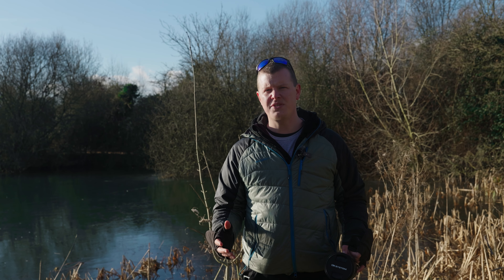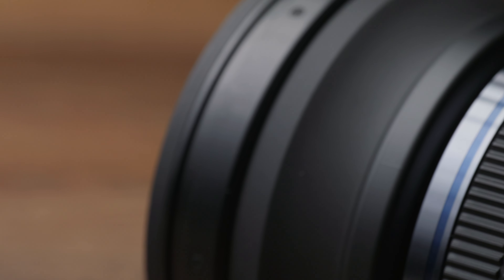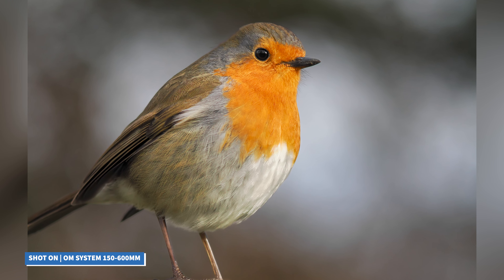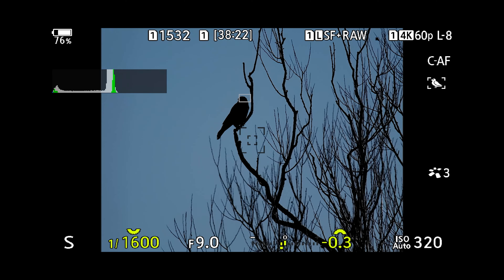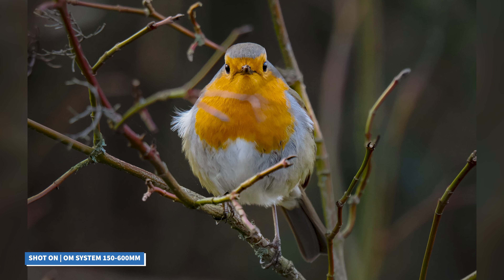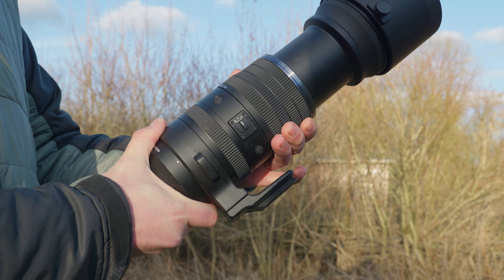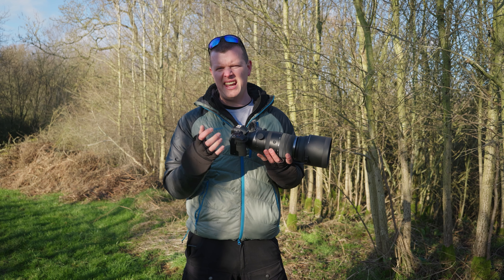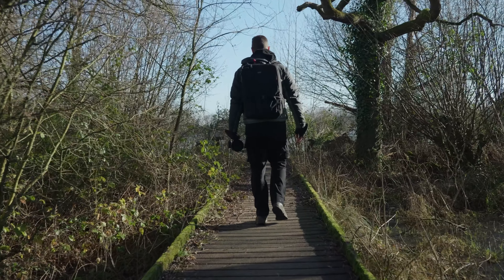OM SYSTEM 150-600mm F5.0-6.3 IS Lens | OM's Enthusiast Level Super Telephoto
OM SYSTEM M. ZUIKO DIGITAL ED 150-600mm F5.0-6.3 IS lens is a game-changer, offering an incredible 300-1200mm focal length range which can extend up to 2400mm with the MC-20 Converter. It has an Aperture Range of f/5 to f/22, 25 Elements in 15 Groups, and IPX1 Dust & Splashproof Construction. With a 0.56m Close Focusing distance, Sync IS, and a rounded 9-Blade Diaphragm, you can capture stunning shots. Despite its power, the lens is surprisingly lightweight at 2065g, making it an ideal companion for photographers on the move. Discover a new dimension of photography with the OM SYSTEM 150-600mm lens.